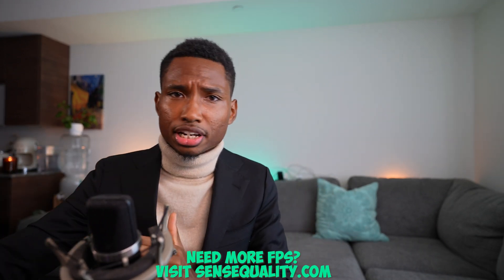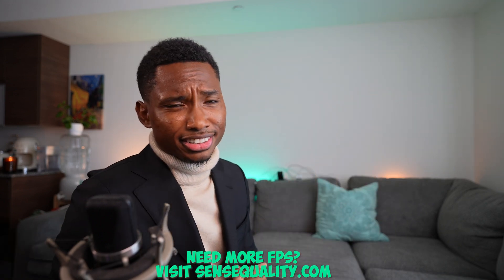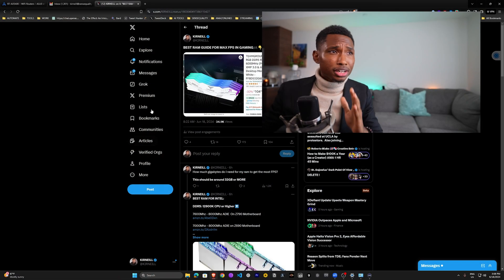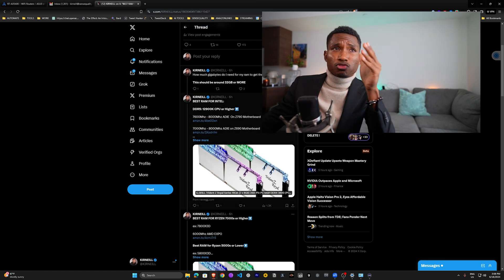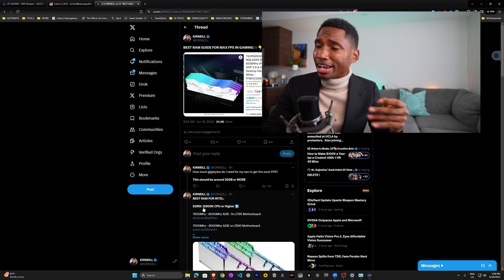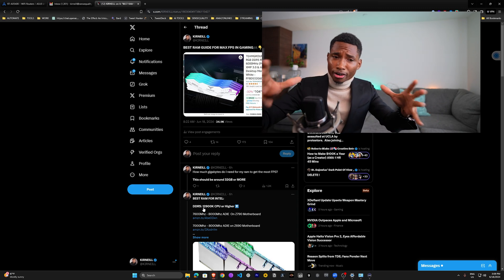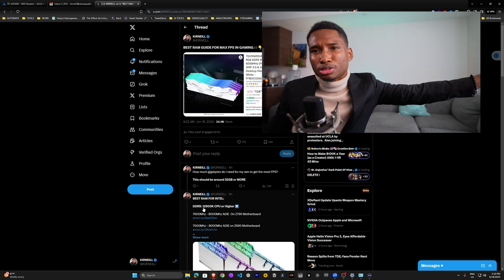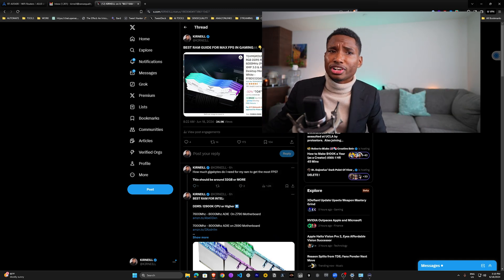This is holding your Gaming PC back...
In this PC Gaming guide, I address common issues faced by gamers including stuttering and underperforming gameplay despite using high-end PCs. Let me tell you about a professional gamer who experienced marshmallow bullets and more issues despite purchasing a $5,000 PC. While the PC had a quality CPU and GPU, the RAM was not up to par. The video then explains how upgrading the RAM and ensuring proper tuning of the PC components can drastically improve the gaming experience. This is particularly beneficial for competitive gamers who care about winning every game.

♦Tired of skipping in the game?
♦Tired of leaving the enemy one shot when you were supposed to win the gunfight?
♦Tired of not hearing enemy footsteps?
♦Want what the Pros are using?

We can fix that, schedule with us here 👇
SENSEQUALITY.com

0:00 - 0:44 | Are Your Bullets Not Landing? Here's How to Fix That!
0:44 - 2:13 | The Ultimate Guide to Fixing Gamer's Memory Issues
2:13 - 3:05 | Ever Lost a Gunfight? Here's One Pro's Story
3:05 - 4:20 | How To Optimize Your Pre-Built PC For Gaming
4:20 - 5:40 | The Importance of Integrated Parts in Your Gaming PC
5:40 - 6:57 | The Key to Optimum Gaming: RAM
6:57 - 7:55 | The Deception of PC Companies: What They Don't Show You
7:55 - 9:00 | Are You Among the Top 10% of Gamers? This is For You!
9:00 - 10:45 | The RAM Difference: Why It Matters in Gaming
10:45 - 11:50 | The Best RAM for Your PC: Free Guide Down Below
11:50 - 13:08 | Need Help with PC Optimization? Follow This Guide
13:08 - 14:00 | The Competitive Gamer's Guide to Winning Every Gunfight
14:00 - 15:00 | Why Your $5000 PC Still Needs a Tune-Up
15:00 - 16:00 | Debunking Tech Jargon: A Real Gamer's Experience
16:00 - 16:31 | Wrap Up: Improve Your Gameplay Today!

DDR5: 12900K CPU or Higher 🔽

7600Mhz - 8000Mhz ADIE  On Z790 Motherboard

7000Mhz - 8000Mhz ADIE on Z690 Motherboard

DDR4: 11900K CPU or Lower 🔽

BEST RAM FOR RYZEN 7000s or Higher🔽

ex: 7800X3D

6000Mhz AMD EXPO

Best RAM for Ryzen 5000s or Lower🔽

ex: 5800X3D